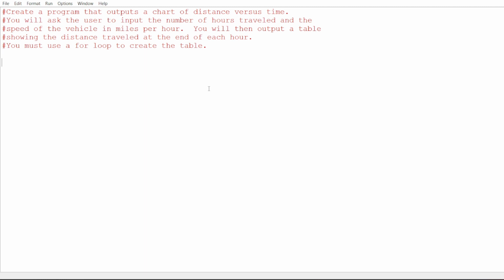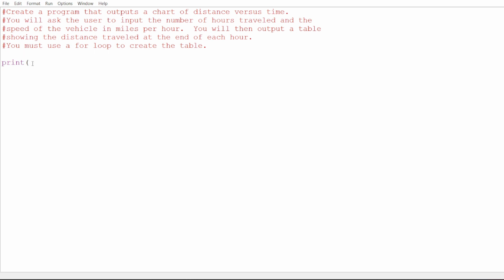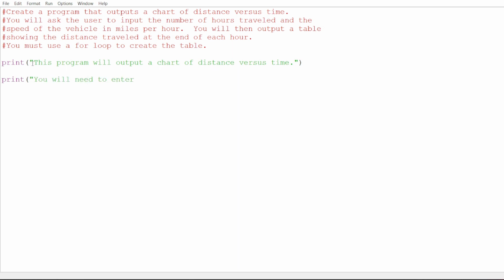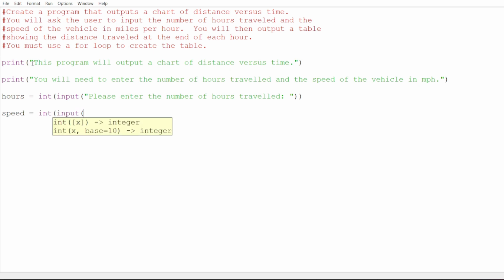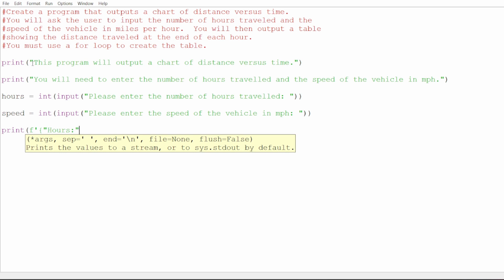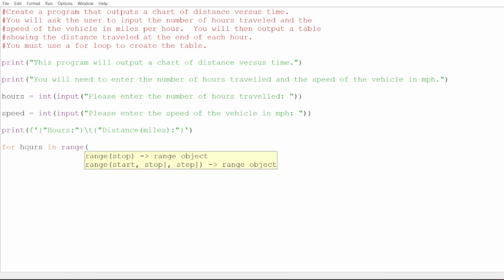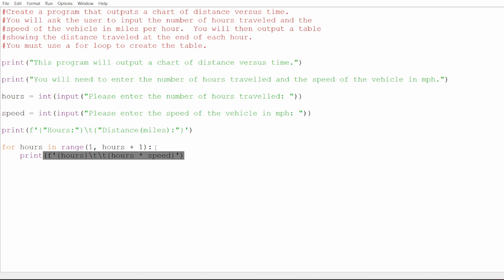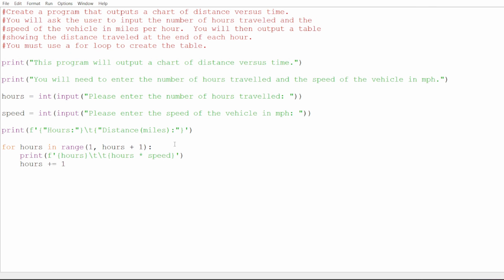Python Coding Practice for Beginners - Make a Text Based Table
How to create a text based table in python for beginners!

This beginner friendly, step-by-step tutorial will help you learn how to become an experienced programmer in no time!

The problem in this video is from the book Starting Out With Python, by Tony Gaddis.

The instructions for the program are to create a program that outputs a distance versus time chart. Ask the user for the number of hours travelled and the speed of the vehicle in miles per hour. Then, use a for loop to create a table showing the distance travelled at the end of each hour.